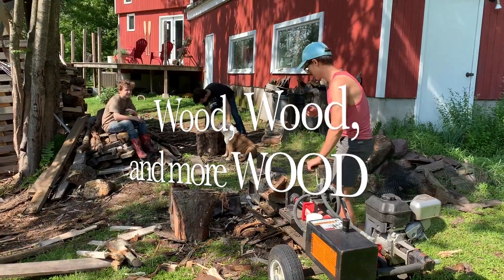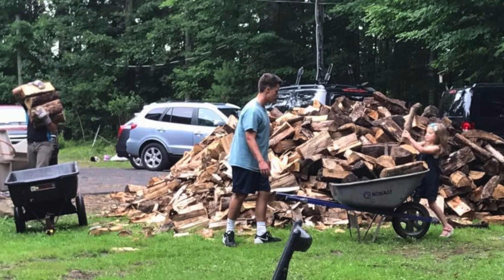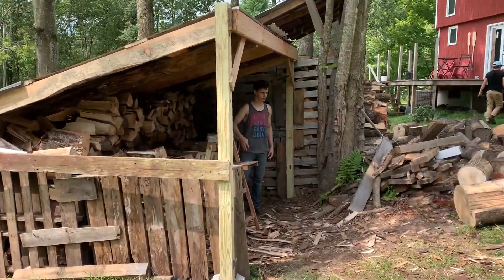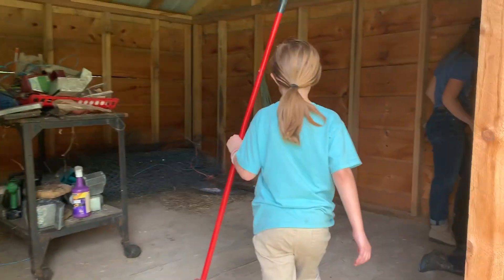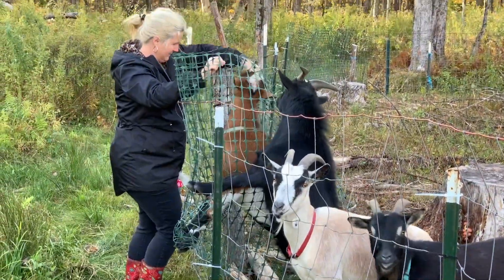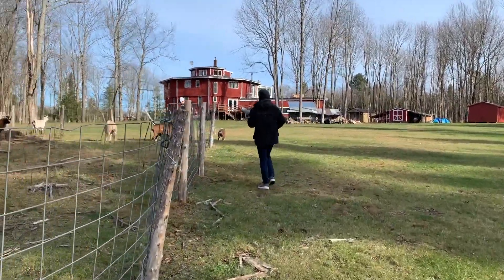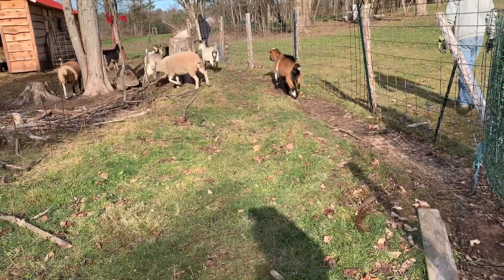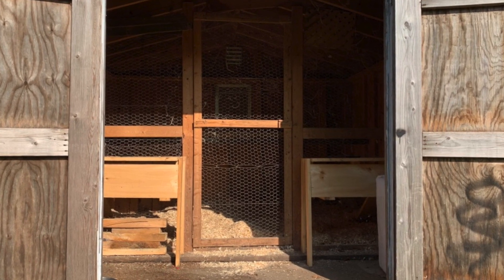I hope we got it right this time.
We have spent months preparing for winter and we hope we got it right. Being that this is our 5th winter on the homestead, we've learned a few things, but of course, we are still novices. What do you think? Are we ready?